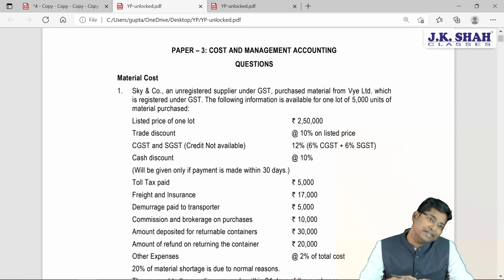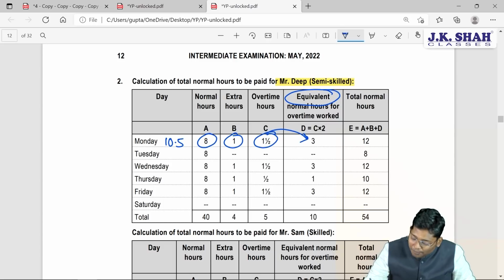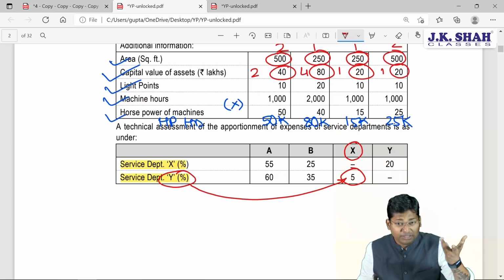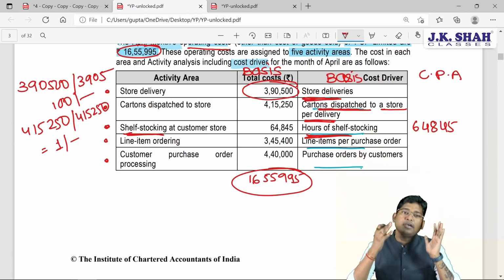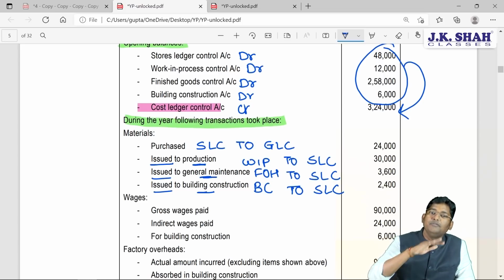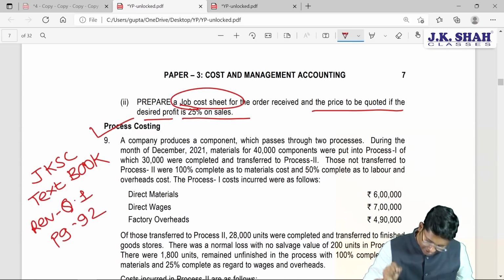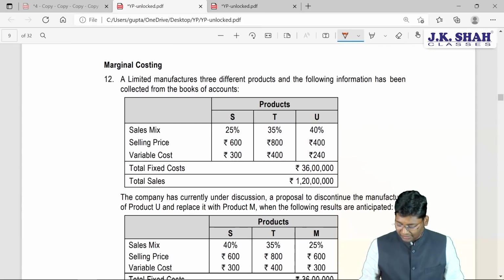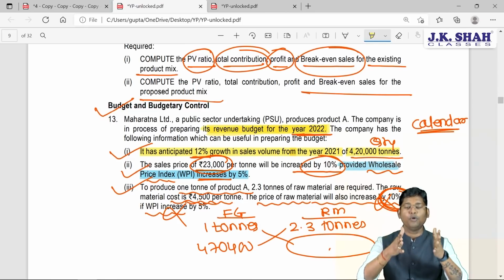CA Inter | RTP May 22 | Cost and Management Accounting